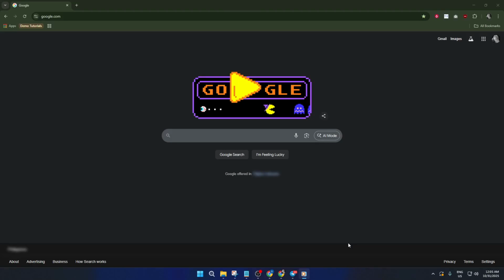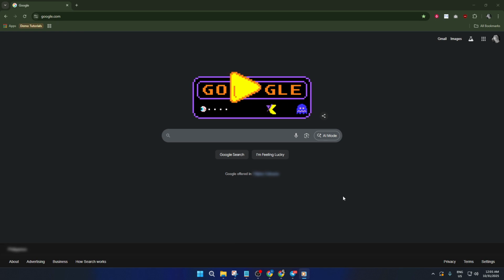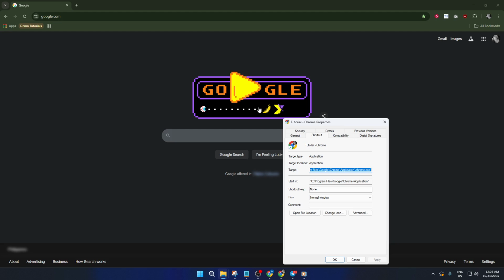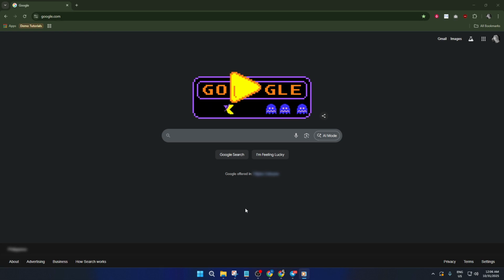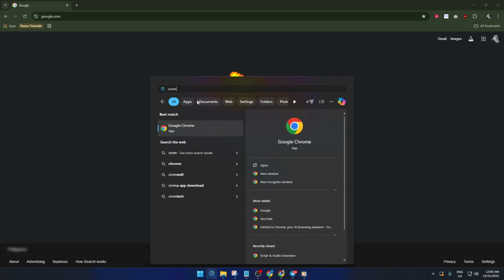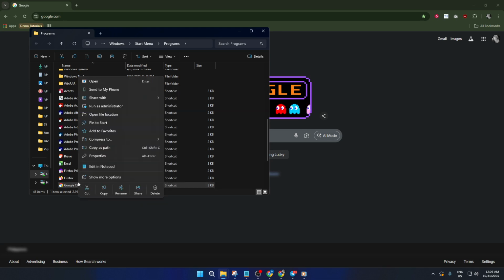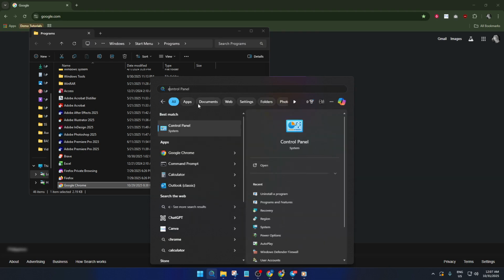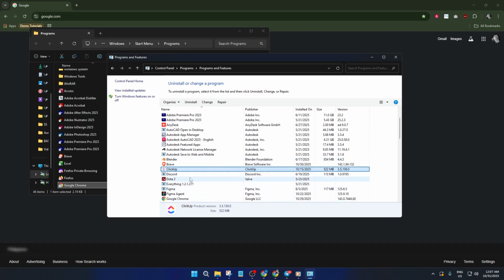How To Fix Chrome.exe Shortcut Changed Or Moved (Easiest Way) (2026 Guide)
Are you getting the annoying 'Chrome.exe shortcut has changed or moved' error when trying to launch Google Chrome on Windows? This step-by-step tutorial will guide you through quick and effective solutions to restore your Chrome shortcut and get browsing again!

Timestamps:
00:00 - Introduction
00:36 - Understanding the error
01:15 - Locating the original Chrome.exe file
02:35 - Creating a new desktop shortcut
04:10 - Fixing shortcut properties and icon
05:20 - Using Taskbar and Start Menu shortcuts
06:10 - Troubleshooting Chrome installation issues
07:00 - Final tips and summary

Supported platforms: Windows 10, Windows 11 (Desktop)

Whether you accidentally moved, deleted, or renamed your Chrome shortcut, this tutorial covers all the fixes you need, including how to find Chrome.exe, create fresh shortcuts, and avoid similar issues in the future.